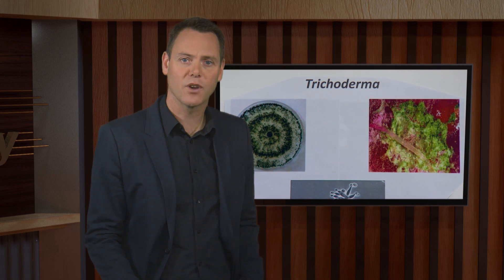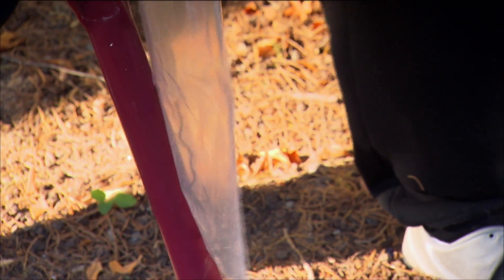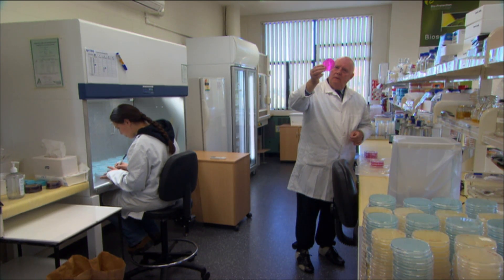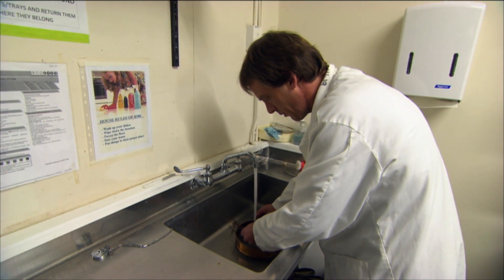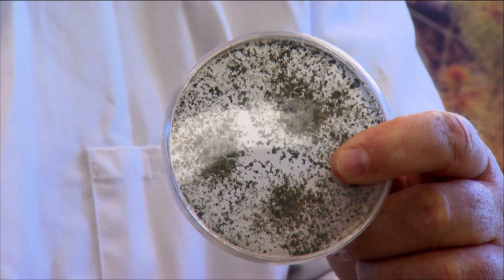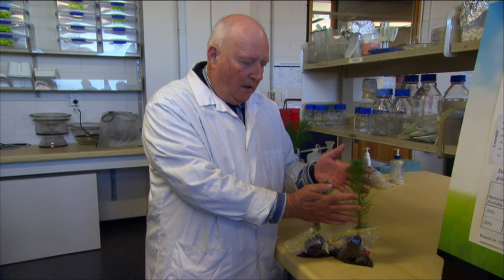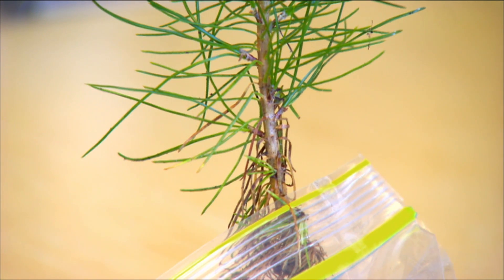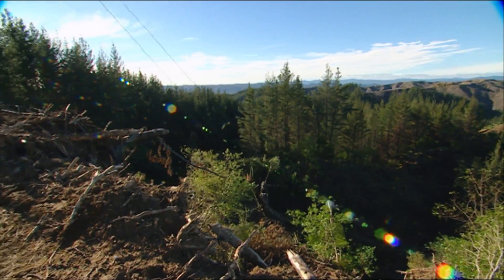Trichoderma Fungi for Forestry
Bio-inoculants used in forestry are improving tree health thanks to research at Lincoln